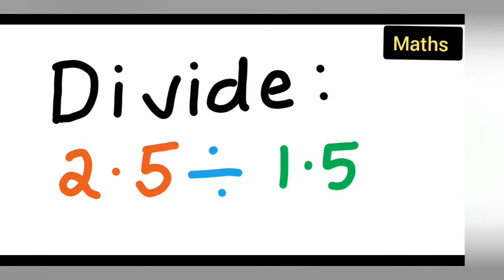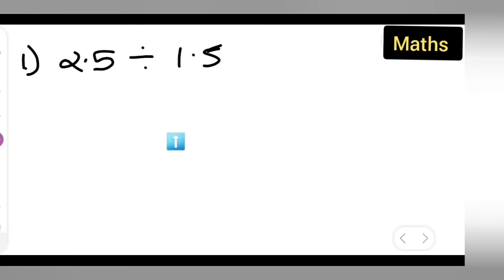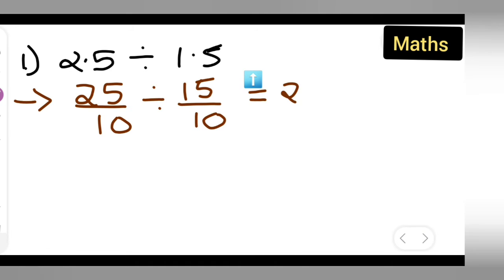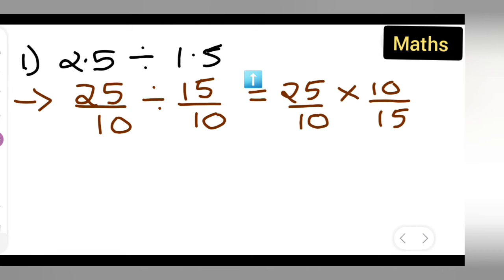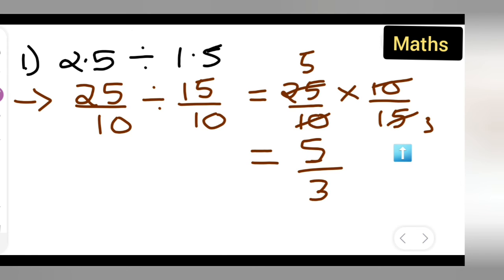divide 2.5÷1.5 | how to divide 2.5÷1.5